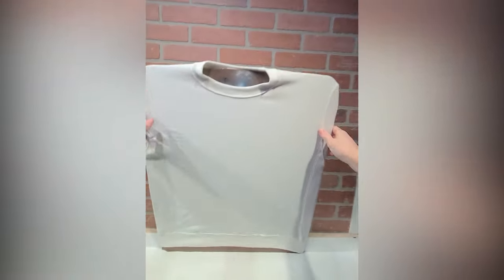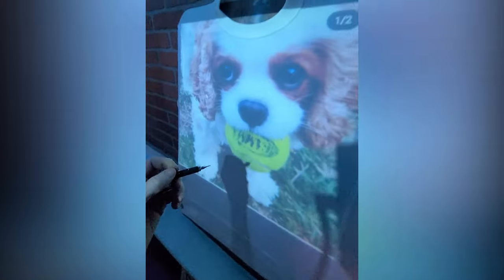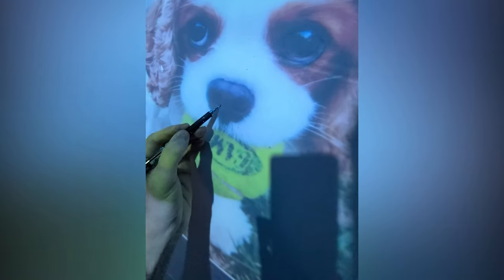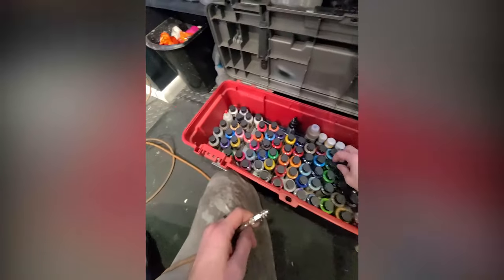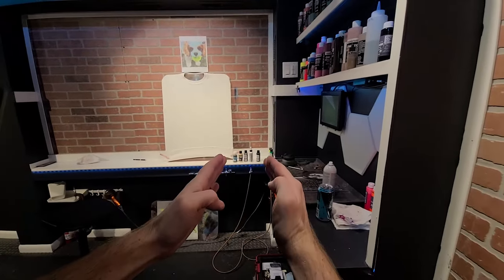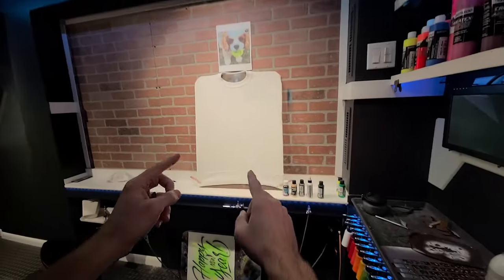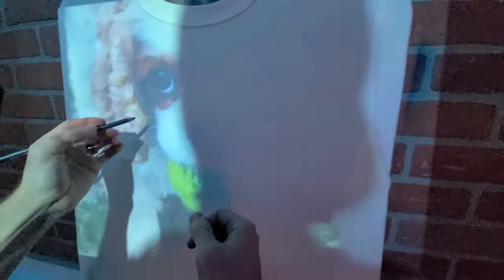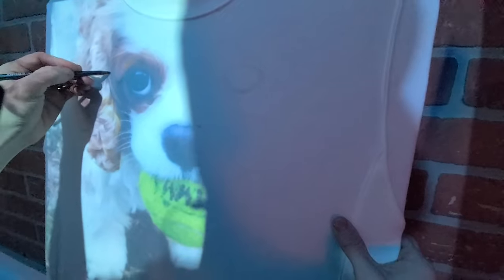Painting a custom PUPPY portrait with Airbrush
Today I get to work on a commission that I've been excited to paint for a few months now. An airbrushed portrait of a puppy! Painting animals is way more fun to me than painting people. I'm glad to get some more experience painting very detailed dog portraits - Hopefully I can carry this knowledge into some future projects I'm brewing up!

Order Custom Airbrushed T shirts from my store!